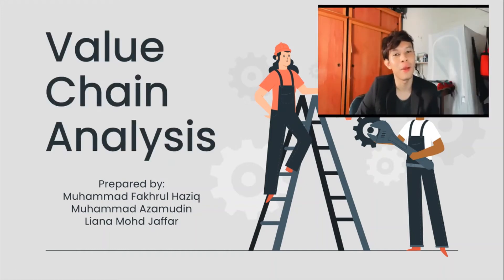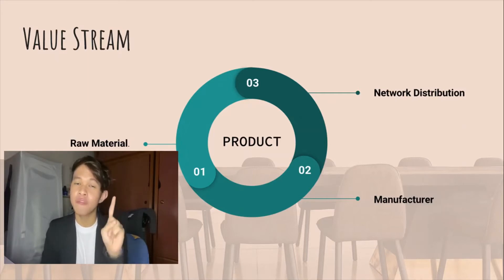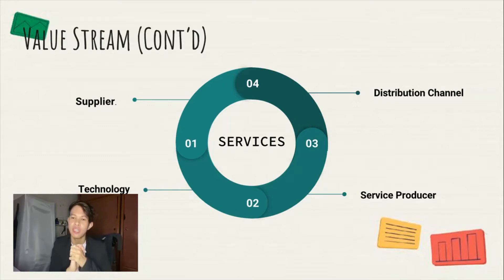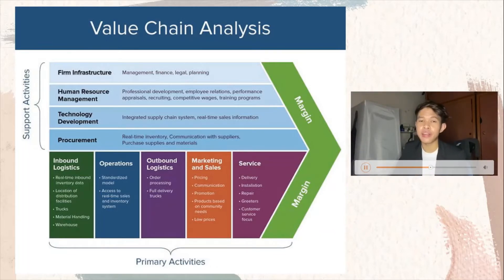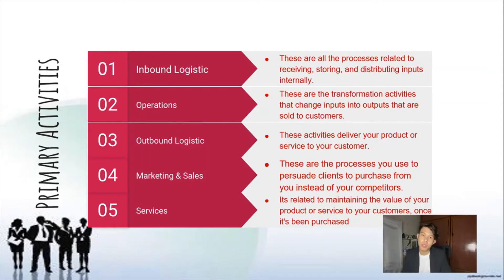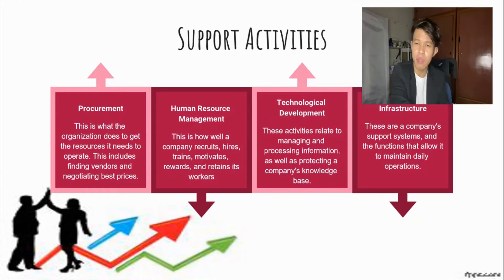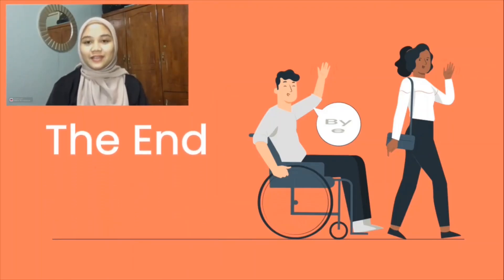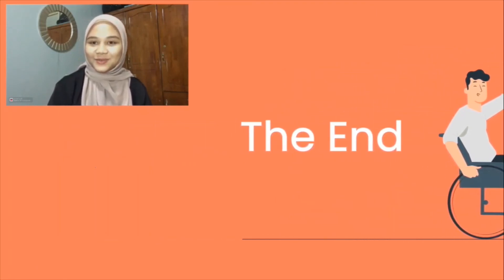MAC2208D MAF651 VALUE CHAIN ANALYSIS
Hi there,

We are Accounting Students from UiTM Cawangan Melaka  Kampus Alor Gajah would like to share our knowledge on Value Chain Analysis with a few example of industry in Malaysia. Do forgive for any lacking in the content and editing a this is our first time doing this project.